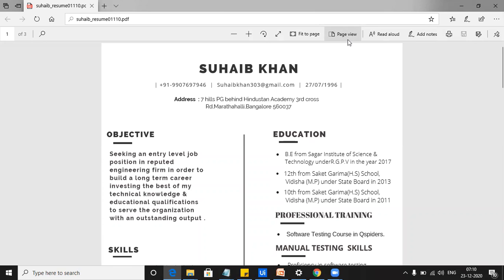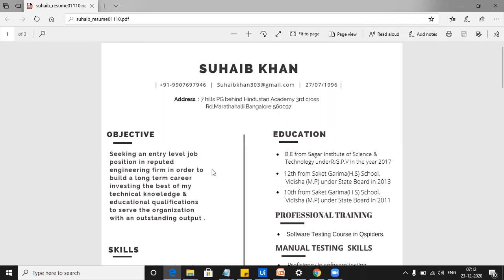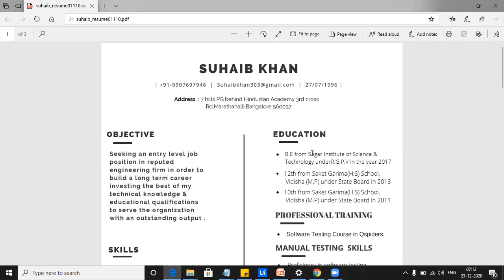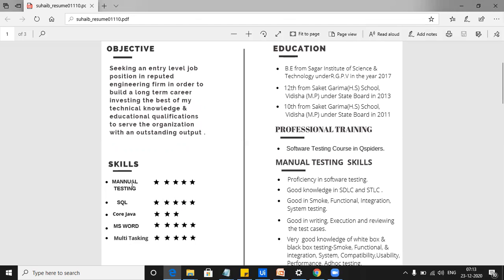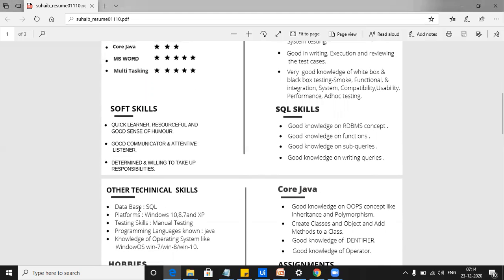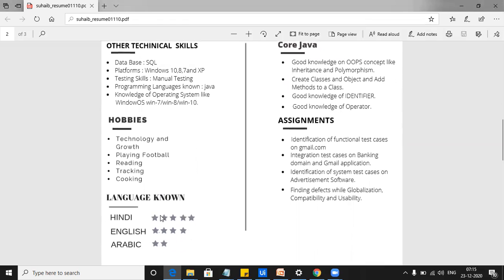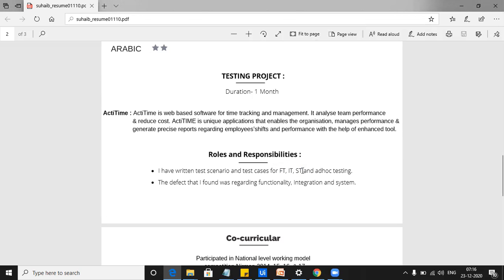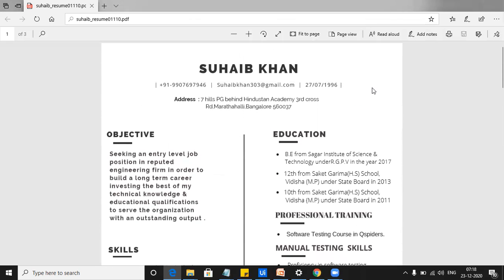Software Tester Resume Review| Resume Tips & tricks for Software Tester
This video has detailed resume review of a fresher applying for software testing position.